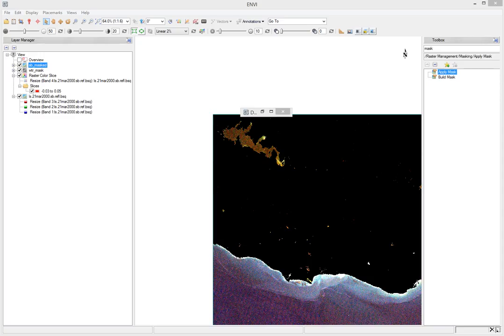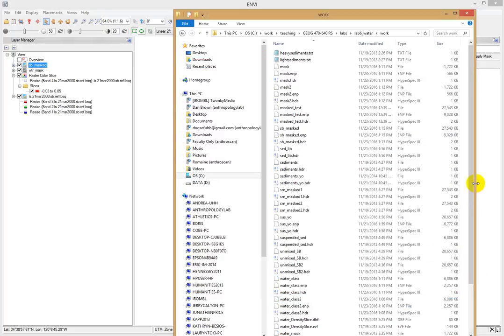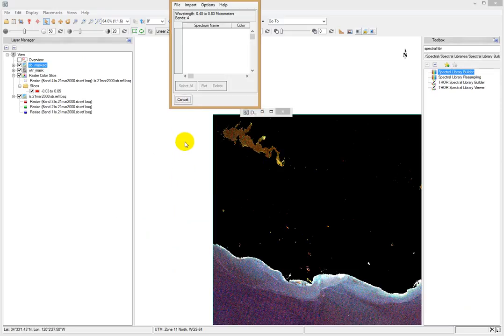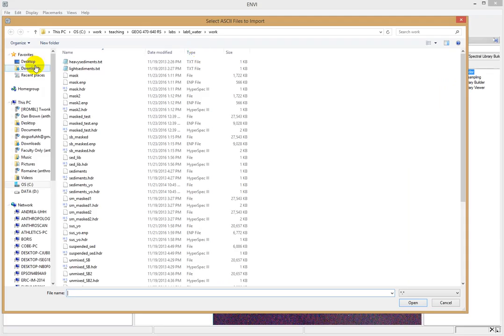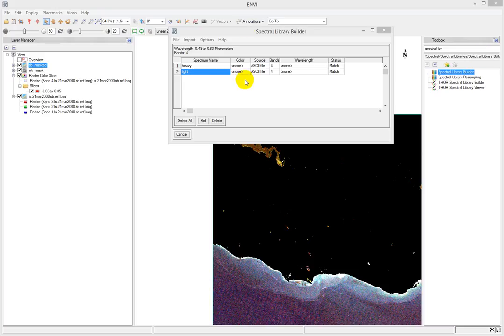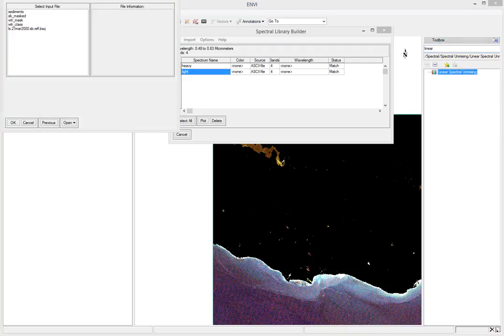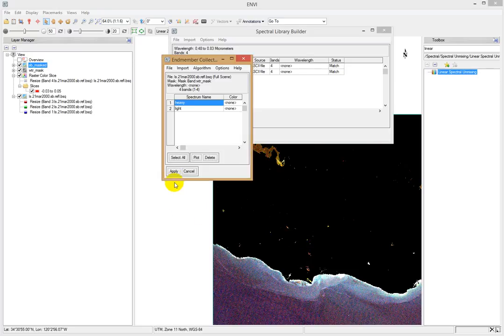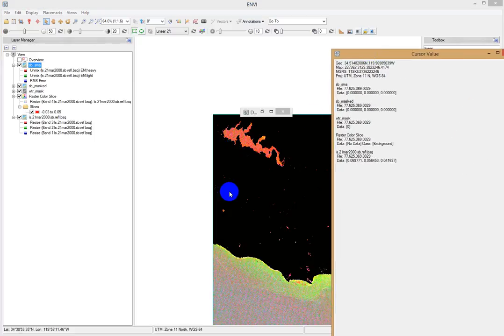2: Spectral unmixing